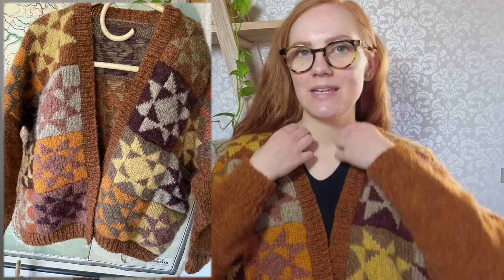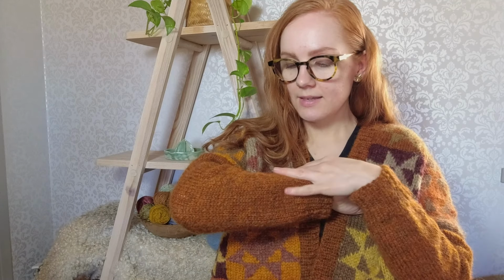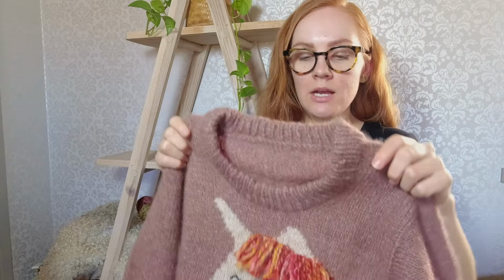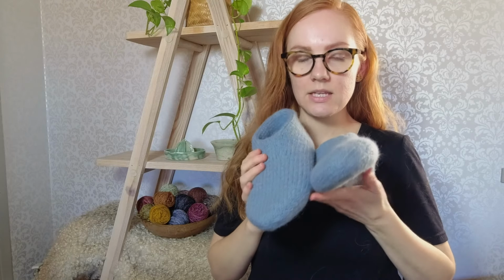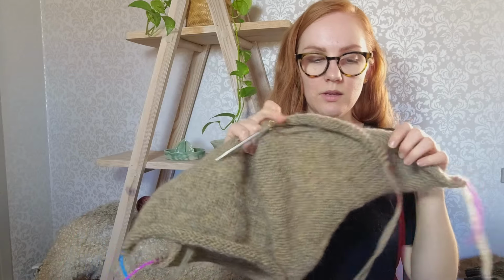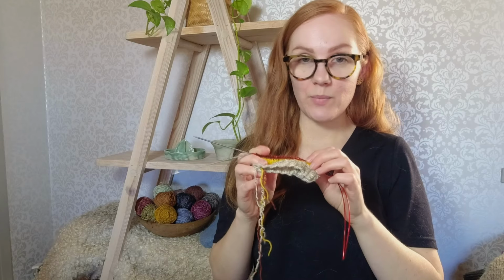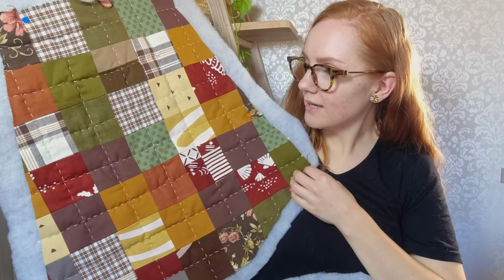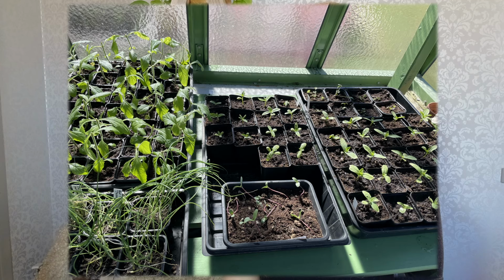Jessika Olivia Makes Episode 5 2024. Heirloom Quilt Cardigan I Always 4-ever Unicorn Sweater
Welcome to my video podcast about crafting and life on Gotland.

Ravelry: Jessikaolivia

Always 4-ever Unicorn Sweater - Wool & Beyond - Drops air Wheat 02,  Old pink 29 & Hand spun

Kelly genser med splitt - Sandnes garn - Sandnes Recycled tweed 9585

Socktube - Fingering sock yarn 2,25 mm

Louise Pullover - Lisa Woolridge - Peer Gynt 3091 Cacao Nibs

Daphne Jacket - Vivian Shao Chen